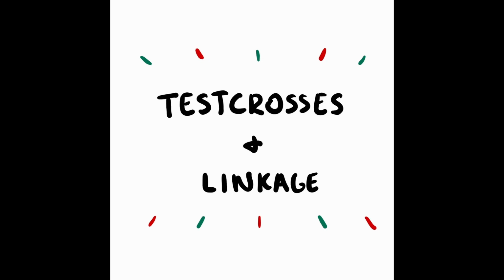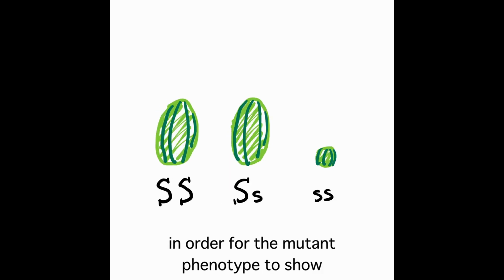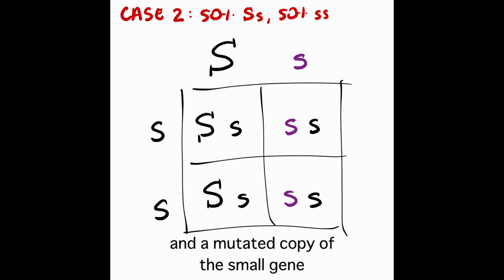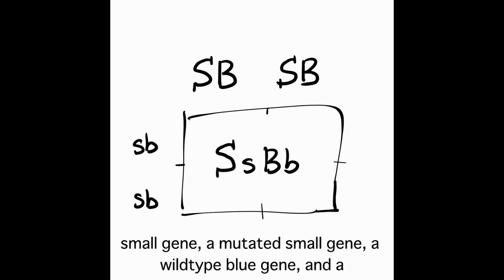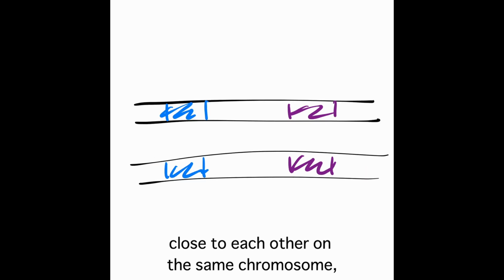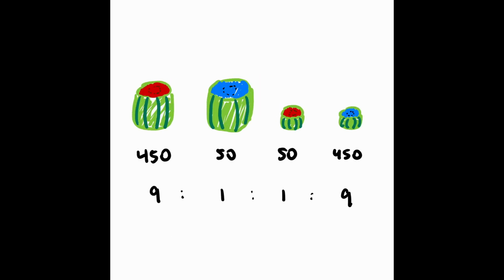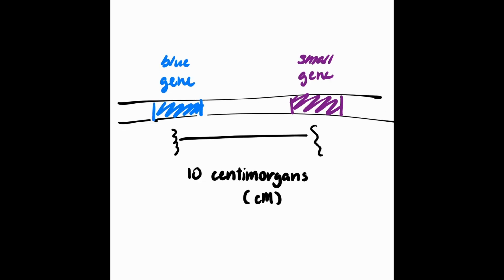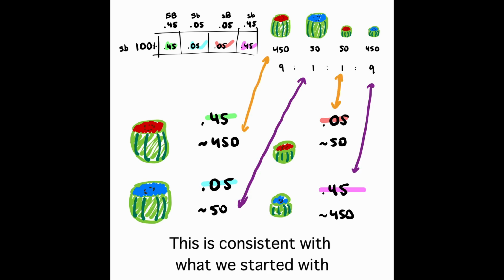F25 MCDB 2030L Genetics Lab Final Project Aaron Liu